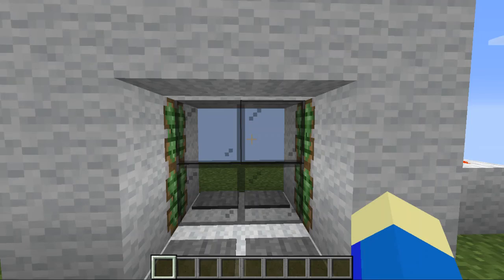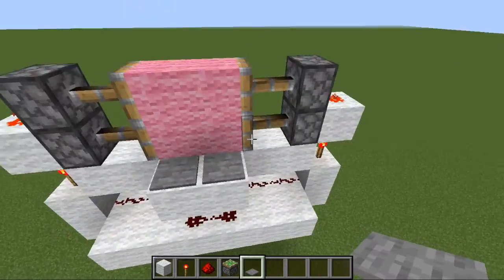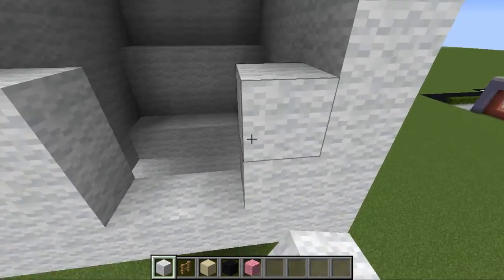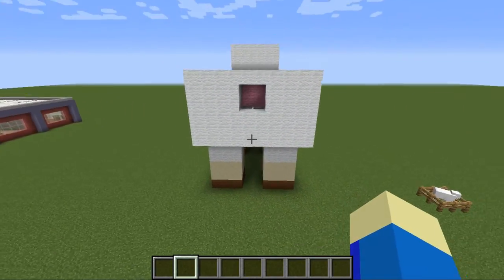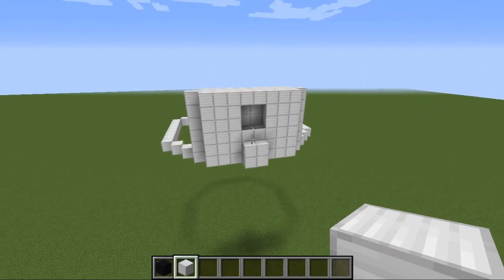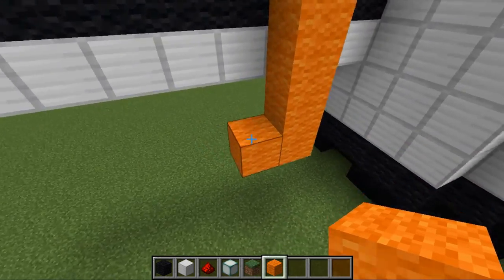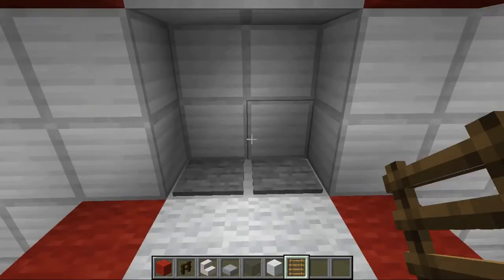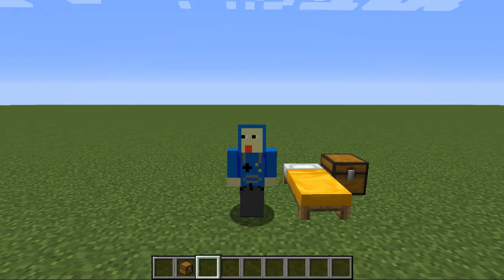Top 5 Piston Houses in Minecraft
here we have 5 different designs that incorporate the redstone piston door in minecraft, which one did you like the most. let me know what you think of each one and what you'd wanna see next